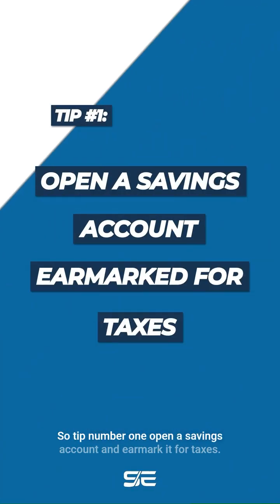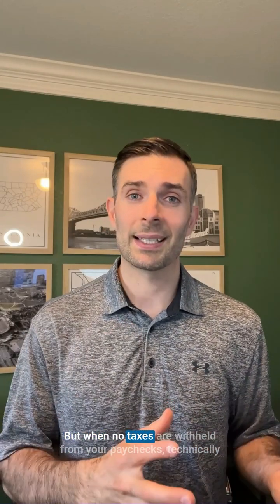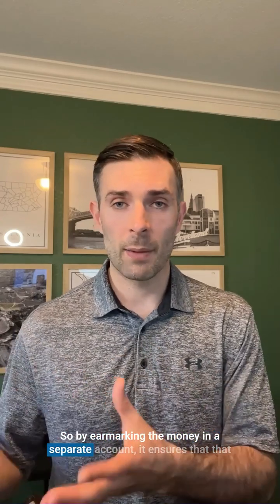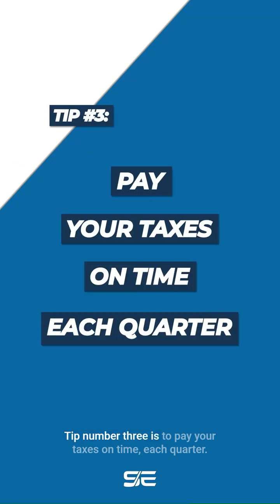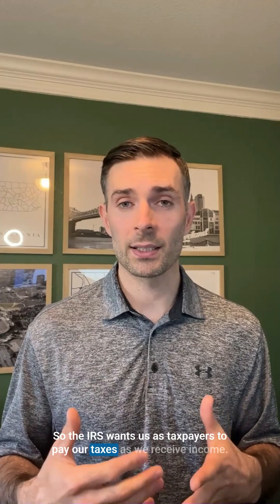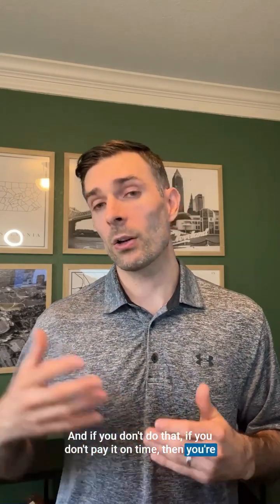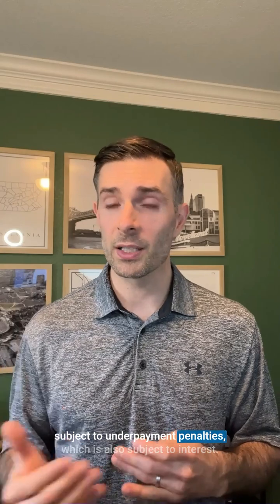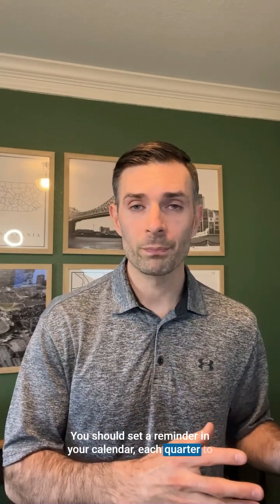Planning for Quarterly Tax Payments as a Law Firm Partner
How Law Firm Partners Can Smooth Out Quarterly Tax Payments

Making partner is a big career milestone—but it also comes with a big tax shift. As a partner, you’re considered self-employed in the eyes of the IRS, meaning you’re responsible for making quarterly estimated tax payments.

The problem? By the time you reach the partnership ranks, your income is often in the multiple six-figure range, and those quarterly tax bills can be huge. Without the right strategy, they can cause serious cash flow strain—and if you miss payments, you could be hit with underpayment penalties.

In this video, I’ll share four practical strategies to help smooth out your income and make quarterly payments less stressful:

Open a dedicated “Taxes” savings account so you don’t accidentally spend money earmarked for the IRS.

Funnel a percentage of each paycheck—whether it’s guaranteed payments, distributions, or bonuses—into that account.

Pay on time every quarter to avoid penalties (and consider setting reminders or scheduling auto-pay).

Build a pre-partnership buffer so you’re ahead before your first tax bill hits.

Whether you’re about to make partner or you’ve been one for years, these tips can help you stay on top of your tax obligations and protect your cash flow.

Timestamps
0:00 The shift from employee to business owner
01:00 Tip #1: Open a savings account earmarked for taxes
01:27 Tip #2: Funnel money to your tax savings account
02:00 Tip #3: Pay your quarterly taxes on time
02:42 Tip #4: Build a buffer in your savings

SharpEdge Financial is an independent financial planning firm helping Millennial and Gen Z attorneys navigate the complex financial decisions that they face daily. Whether you’re just starting off in Big Law, about to make partner, or considering moving to an in-house role, we can help.

*This post is for general education only, not financial, tax, or legal advice

Financial Advisor for Big Law Attorneys. Fee-Only Financial Advisor Dallas. Fiduciary Financial Advisor. Financial Planner.